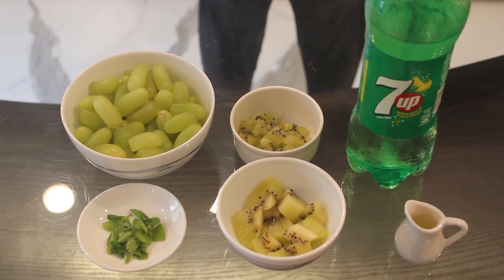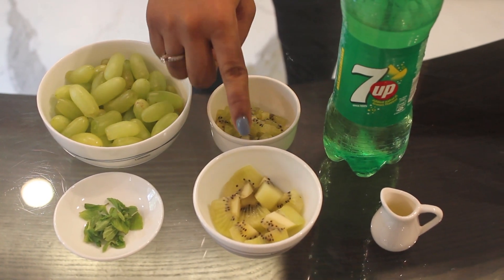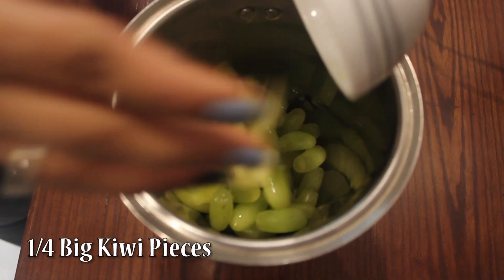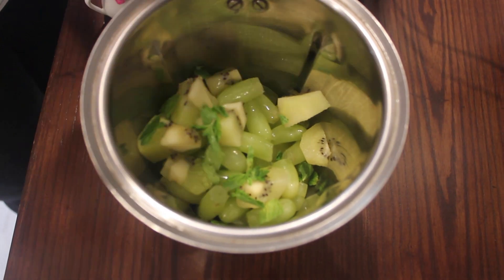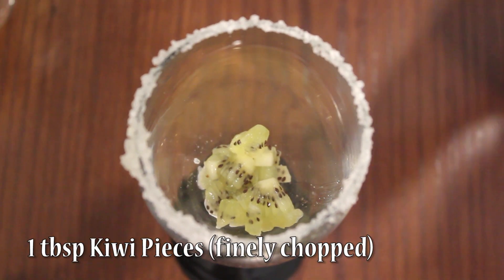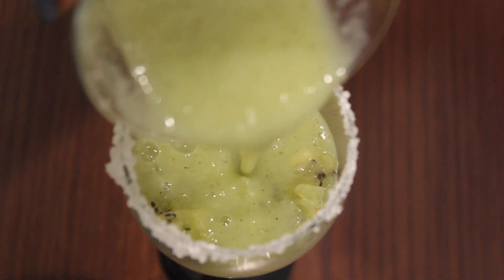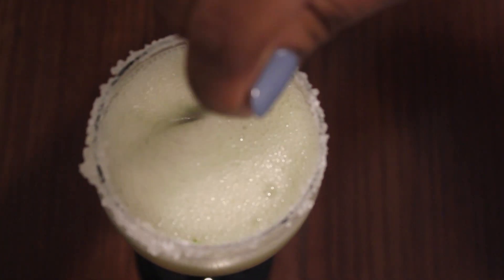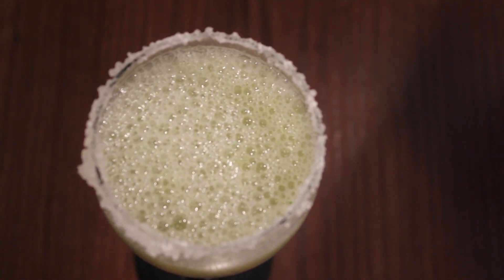Grape & Kiwi Mocktail | How To Make Summer Mocktail | Summer Drinks | Simply Jain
Green & Kiwi mocktail is an ultimate refreshing summer drink in this scorching heat. It was also our fun and well appreciated drink at our Simply Jain Tasting Session